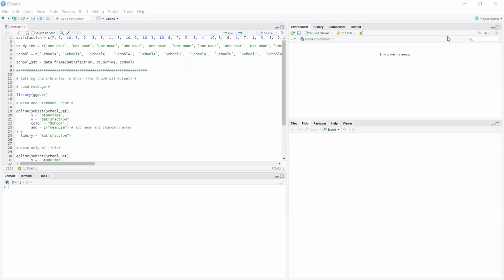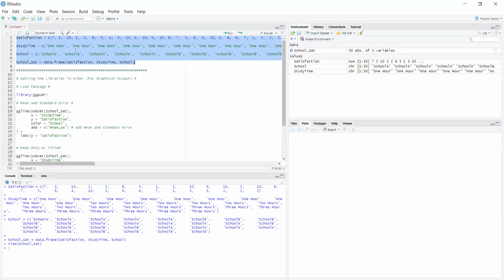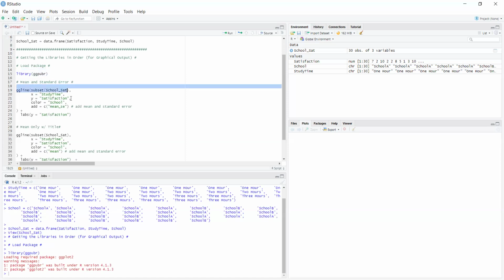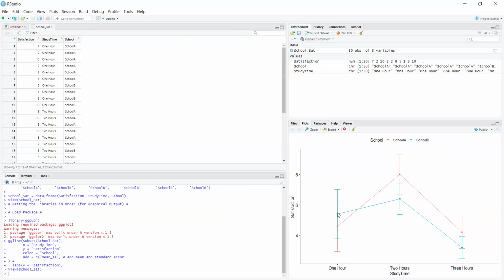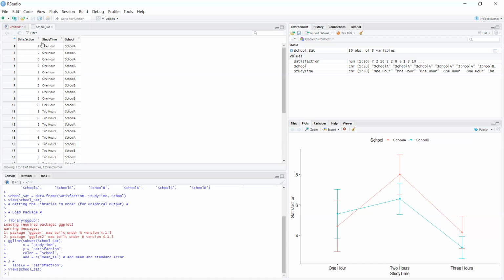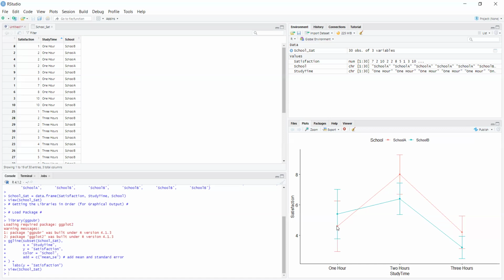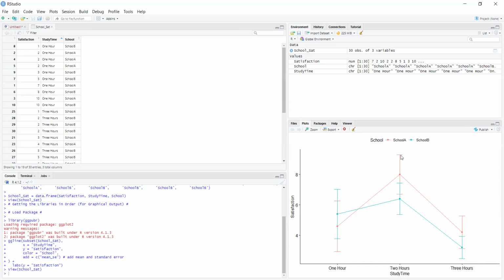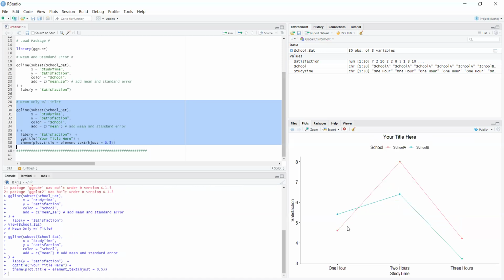How to Create Two Way ANOVA Visuals in R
Learn how to create Two-Way ANOVA visuals in R.

## Create the Example Data Frame ##

School_Sat = data.frame(Satisfaction, StudyTime, School)

# Getting the Libraries in Order (for Graphical Output) #

# Load Package #

library(ggpubr)

# Mean and Standard Error #

ggline(subset(School_Sat),
       x = "StudyTime",
       y = "Satisfaction",
       color = "School",
       add = c("mean_se") # add mean and standard error
  labs(y = "Satisfaction")

# Mean Only w/ Title#

ggline(subset(School_Sat),
       x = "StudyTime",
       y = "Satisfaction",
       color = "School",
       add = c("mean") # add mean and standard error
  labs(y = "Satisfaction")  +
  ggtitle("Your Title Here") +